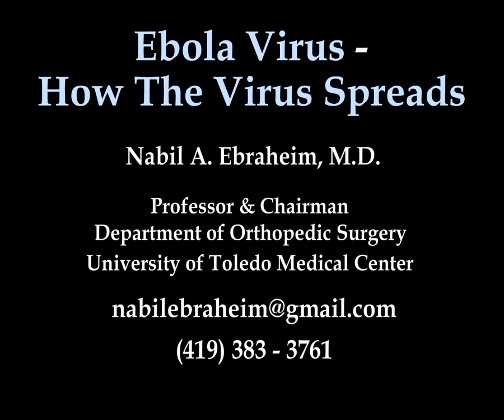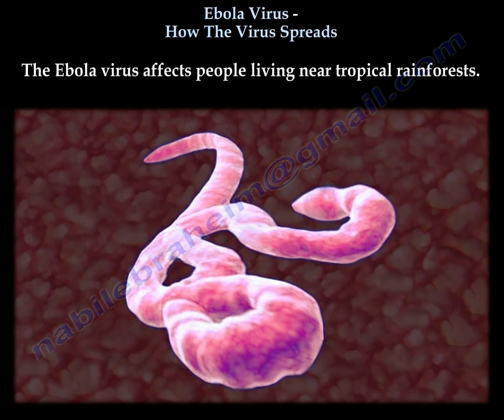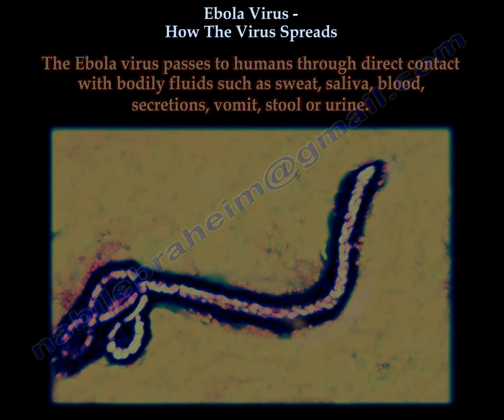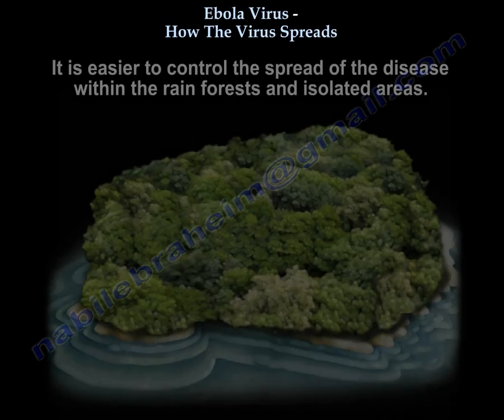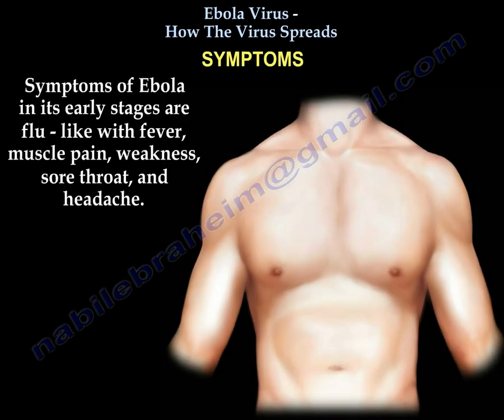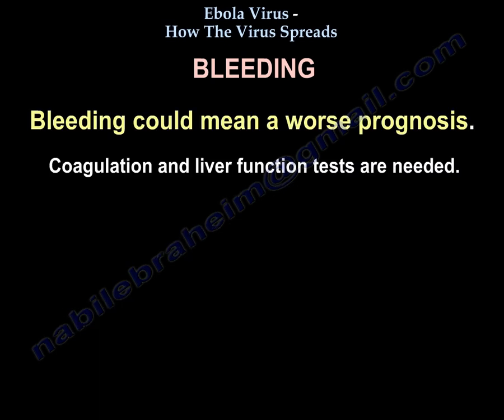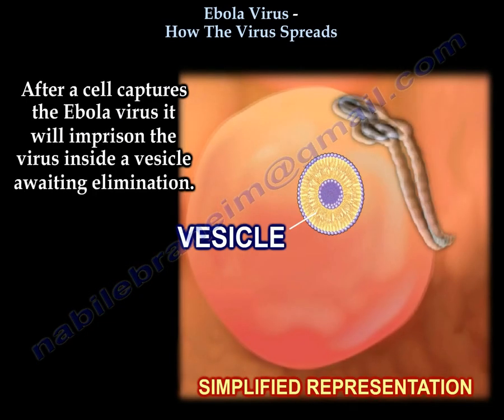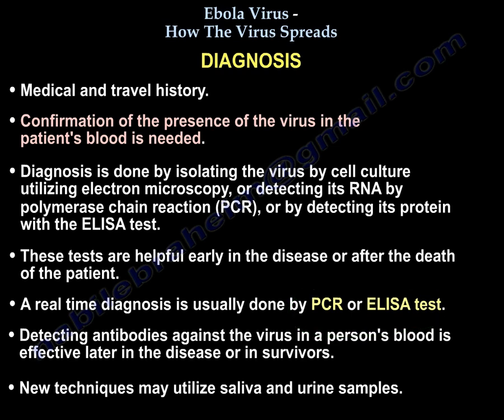Ebola Virus ,How The Virus Spreads - Everything You Need To Know - Dr. Nabil Ebraheim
Dr. Ebraheim’s educational animated video describes the Ebola virus and how it is spread.

Ebola is a deadly disease caused by a virus. Ebola virus disease (EVD) or Ebola hemorrhagic fever (EHF) is a severe, often fatal illness caused by the Ebola virus in humans. The Ebola virus is transmitted from animals to humans, then from humans to other humans. The disease is spreading in the West African region. The disease is spread quickly from person to person and is highly contagious. The Ebola virus kills in a short period of time, but can be prevented from spreading. The disease started in 1976 in Sudan and in Congo near the Ebola River; this is how the virus took its name. The mortality rate was 90%, now it is about 50%.
The Ebola virus affects people living near tropical rainforests. The infected people are usually quarantined and the people they have been in contact with should be tracked and observed for 21 days for signs and symptoms of the disease. The virus may be acquired upon contact with infected animals. For example, a fruit bat contaminated with the Ebola virus eats fruit, infecting the fruit with the virus. When the bat drops the fruit to the ground, it will be eaten by other animals who will then become infected with Ebola. The fruit bat is considered to be the primary carrier of this disease, although it does not become infected.  Ebola also affects chimpanzees, monkeys, gorillas, and porcupines. The virus can be transmitted through the organs or the bodily fluids of the infected animals, especially monkeys and bats. Eating bush meat of the infected animals is a problem. It can be passed on through ingesting the meat of infected animals (bush meat) such as bats and monkeys. In these tropical areas some people have become accustomed to eating monkey meat. People buy the meat and eat it without knowing if it is infected with the Ebola virus. The Ebola virus passes to humans through direct contact with bodily fluids, such as sweat, saliva, blood, secretions, vomit, stool, or urine. The virus passes from human to human through broken skin, wounds, mucous membranes, blood, or a contaminated environment or equipment. Ebola can be contracted from an infected person even after death. In some cultures, mourners may come in direct contact with the virus during the bathing of the body of the deceased. Men who recover from the disease can transmit the virus through their semen for up to seven weeks. The Ebola virus is not transmitted through air. It is not an airborne virus! Ebola is not contagious until the person begins to show symptoms. Healthcare workers are at risk of coming into direct contact with the disease. They may not know the patient is infected with the virus and it is advisable to use biohazard suits and wash as well as use disinfectant on the hands, instruments, and equipment.
With the loss of faith in medicine and hospitals, sick patients could believe their disease may not be cured in a hospital and resort to a traditional healer. This may spread the disease further within the community. Educational, behavioral, and cultural changes are needed to stop the spread of Ebola. It is easier to control the spread of the disease within the rainforests and isolated areas. It is harder to control the disease in densely populated areas. Adequate quarantine and containment may be difficult.
The incubation period is usually 2-21 days. This is the time period from getting the infection to becoming symptomatic. There are no early warning signs to identify the disease. Any person who has had direct contact with an infected patient should be followed for three weeks. Initially, the disease is flu-like. People are suspected of infection if they have a fever, diarrhea, and a travel history to a suspicious region. Laser thermal scanners are used at the point of entry at the airports to detect febrile illness (fever). This screening tool may yield a high false positive result. Because a person may not show symptoms of the disease for several weeks, they may travel thinking they are healthy and then accidentally spread the disease.